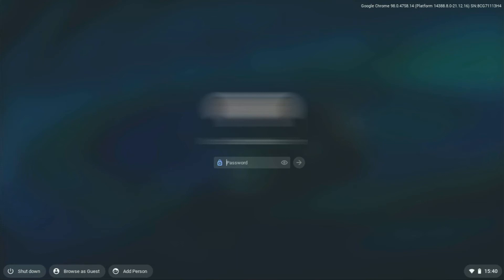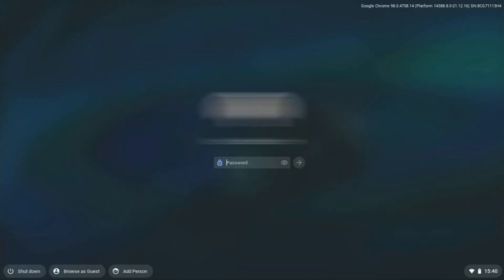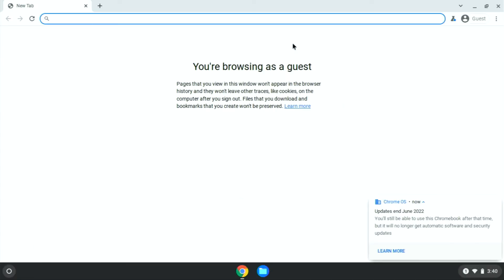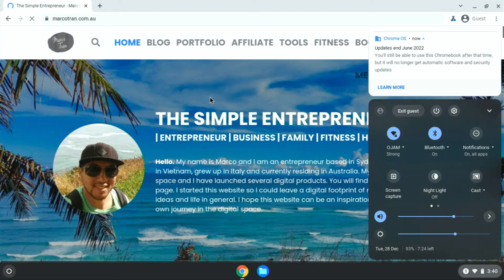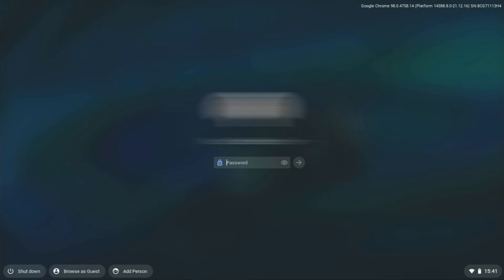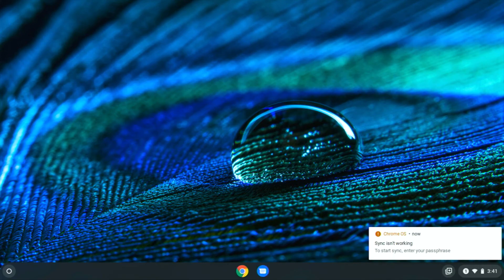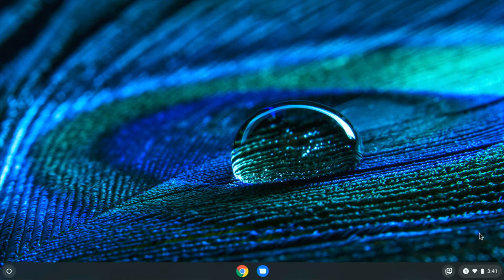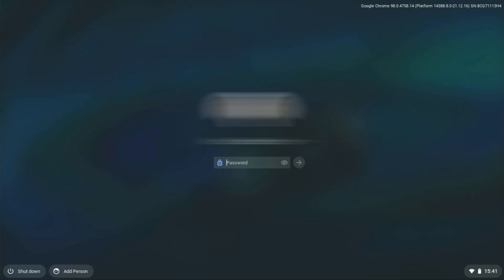HOW TO DISABLE CHROMEBOOK GUEST BROWSING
In this video, I will show you how to disable the Chromebook Guest Browsing. When this is enabled, anyone who has access to the Chromebook will be able to login and use the chrome browser and browser any website on WiFi.

OUTLINE:

00:00 - Intro
00:20 -  Example of Browse as Guest
01:18 - Click Settings
01:26 - Click Security and privacy
01:28 - Click Manage other people
01:31 - Disable Guest browsing
01:48 - Test and Browse as Guest shouldn't be there